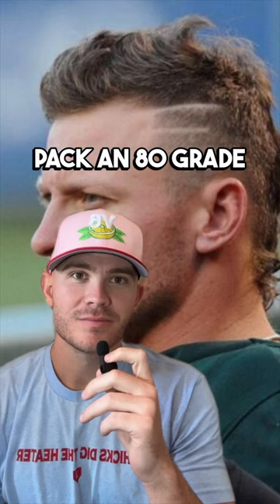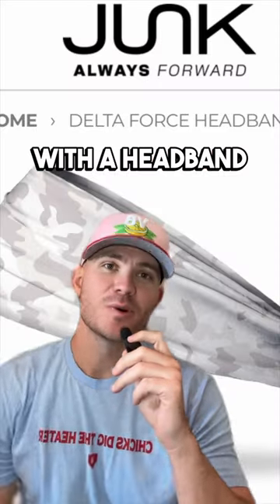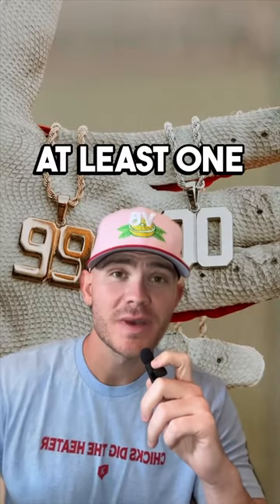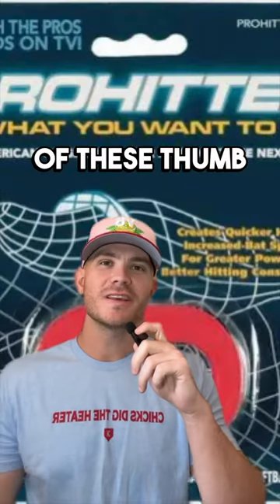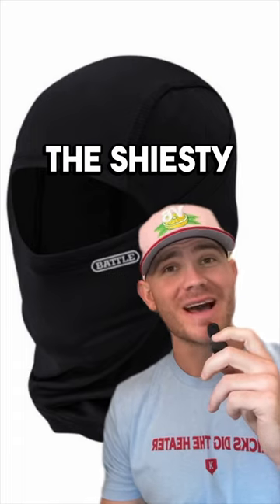High School Baseball 💧